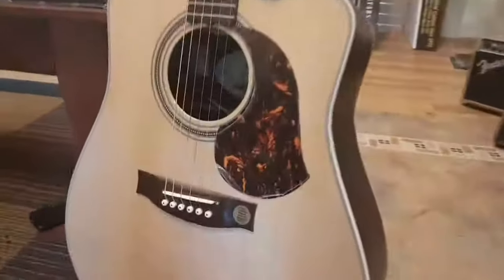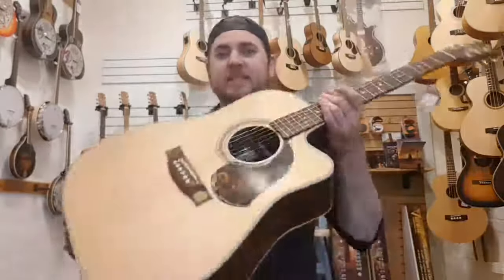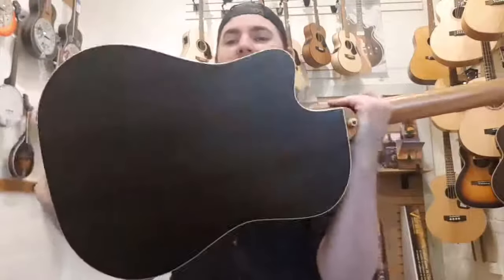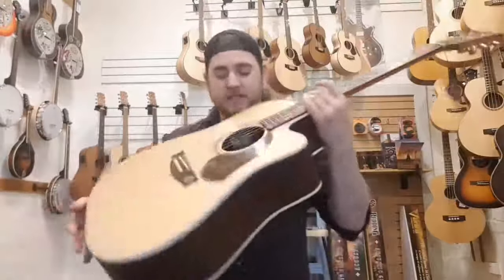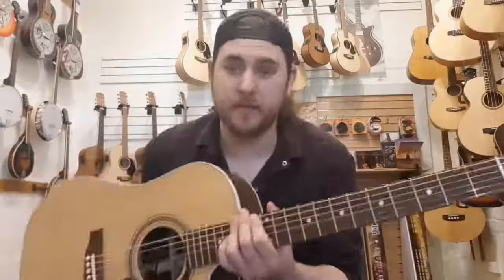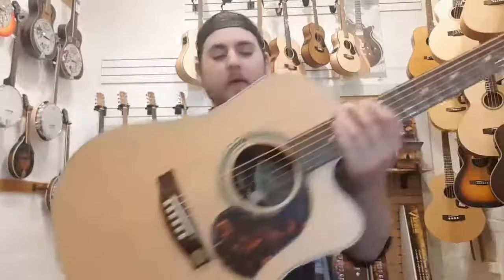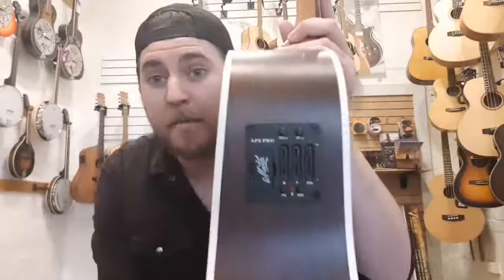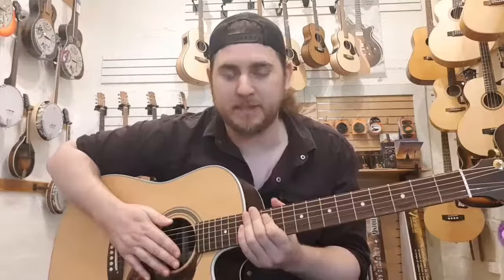MATON ER90C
My FAV Maton Guitars acoustic in the whole shop!

The MATON ER90C

What a BABE. Rosewood back and sides, 'AA grade' sitka spruce top. AP5 PRO pickup system.

What is not to love?

Ooh . And that Case... gotta come see it.

Available for pick-up or home delivery!

CALL us or message our facebook to find out more!